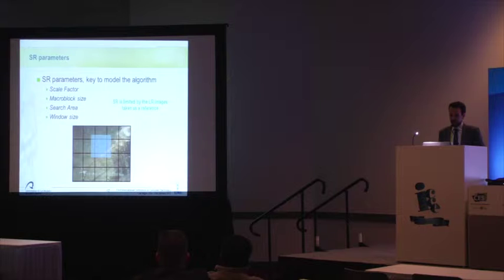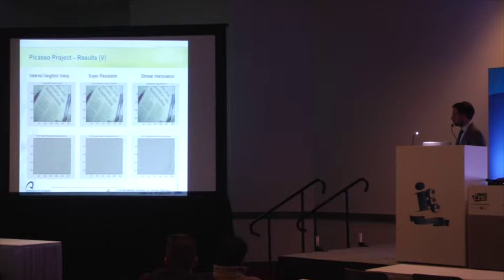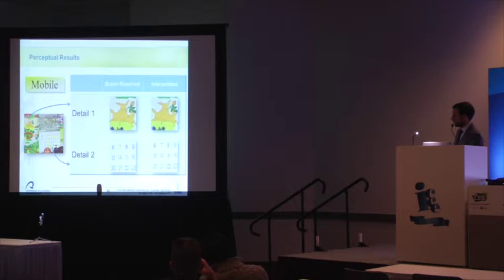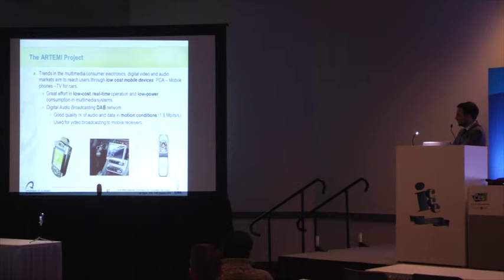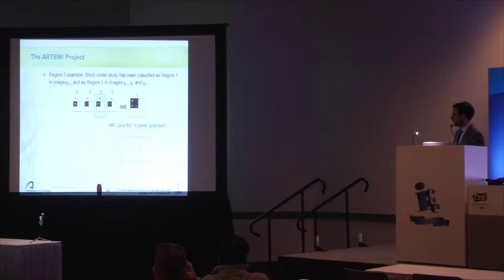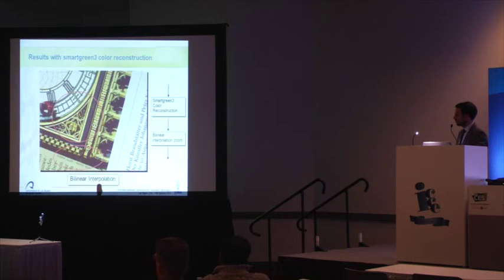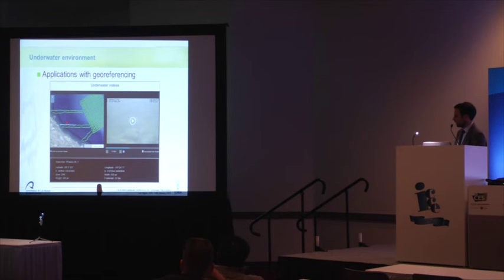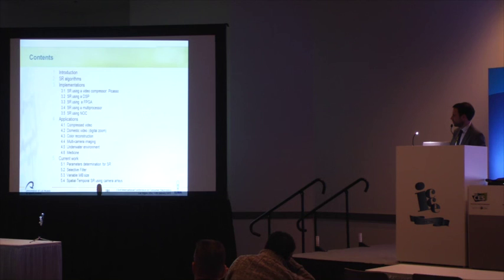Image Enhancement using Super-Resolution in Consumer Electronics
Eduardo Quevedo